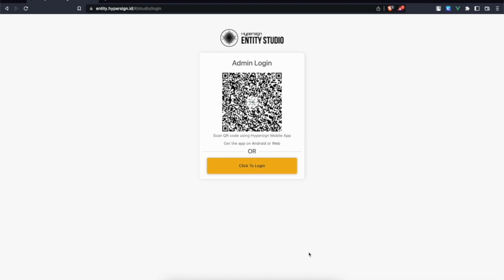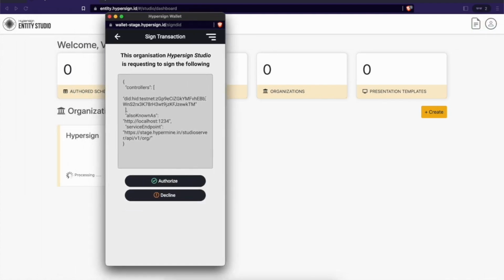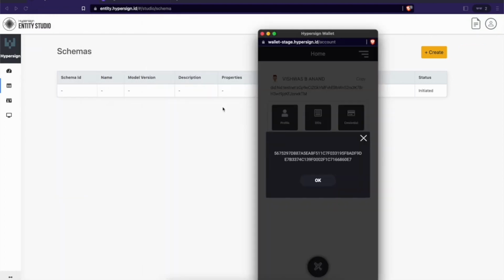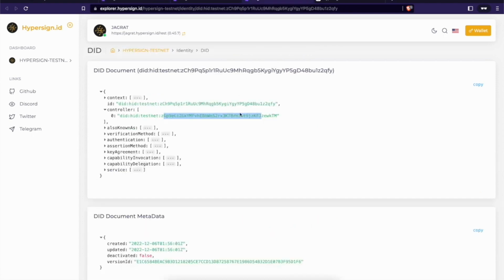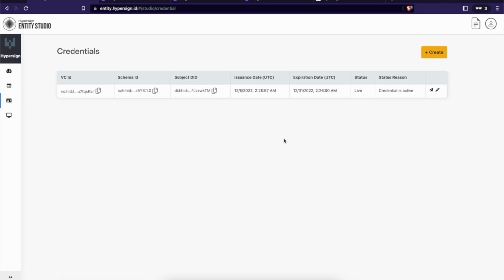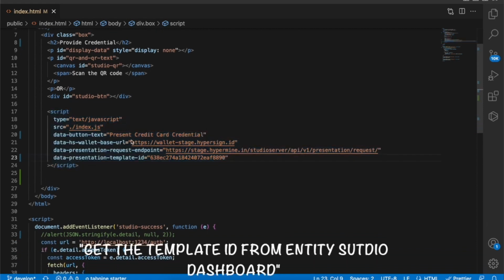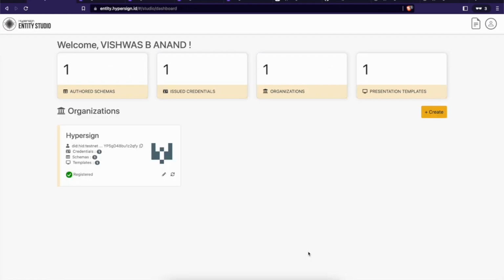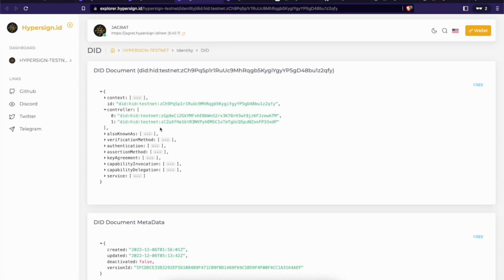Entity Studio | Data Security Infrastructure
The Entity Studio  - A full stack Data infrastructure for building Data Security Products.

The demo explained:

1. Creating an Organisation DID
2. Registering schema
3. Issuing a verifiable credential
4. Accepting the verifiable credential in identity wallet
5. Create presentation template
6. Designing UI for requesting the verifiable credential
7. Revoking the verifiable credential
8. On chain access sharing